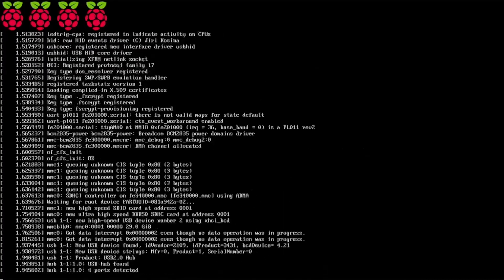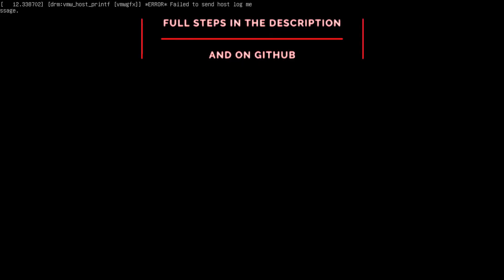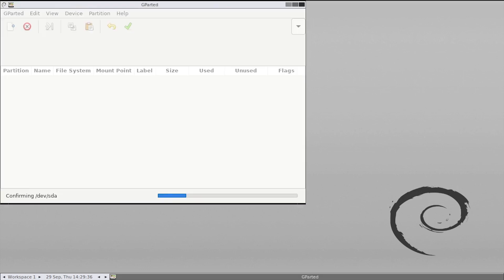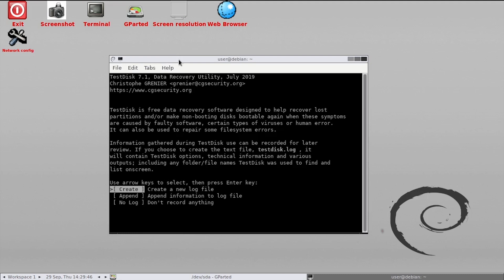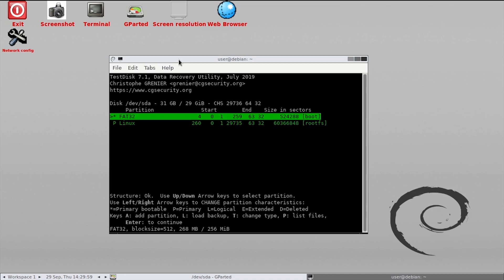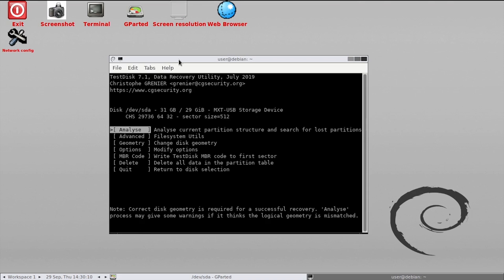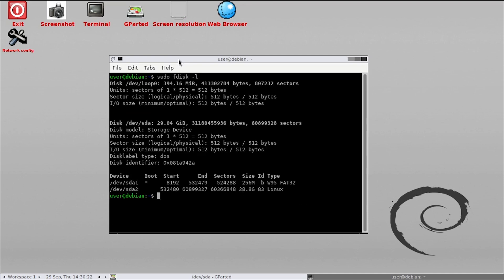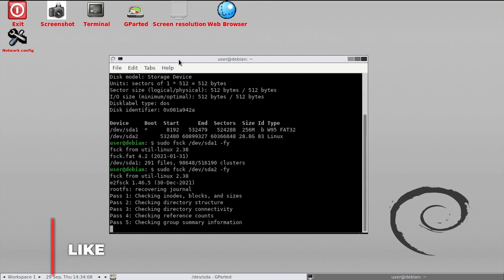Fixing a Corrupted Raspberry Pi SD Card Partition Table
01.
   02. Insert the SD card into a PC and boot into the GParted live disc
   03. Minimize the GParted UI and launch Terminal from the desktop
   04. Run the following command in the open terminal
         sudo testdisk
   05. Select Create
   06. Use the arrows to select the SD card device ≫ Proceed
   07. Use the arrows to select Intel
   08. Select Analyse ≫ Quick Search
   09. Press Enter to continue
   10. Arrow over and select Write to apply the partition table to the SD card ≫ Type Y and press Enter to confirm
   11. Quit out of TestDisk back to the terminal
   12. Continue with the following commands to check and repair the filesystems on the SD card
         # take note of the device identifiers for the SD card (/dev/sda1 and /dev/sda2 in the example)
         # run the following command for each partition on the SD card, replacing x with the correct disk identifier
         sudo fsck /dev/sdx1 -fy
         sudo fsck /dev/sdx2 -fy
   13. Shutdown the GParted live disc
   14. Insert the SD card back into the Raspberry Pi
   15. Power it on to see if the SD card is now able to boot